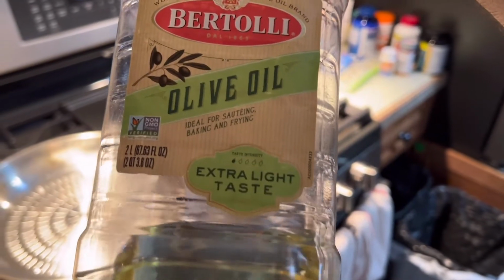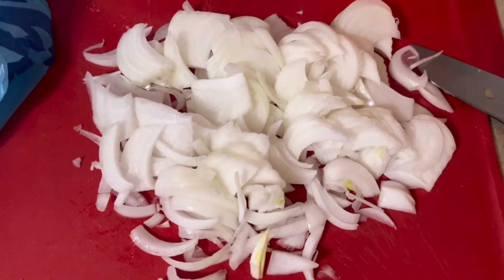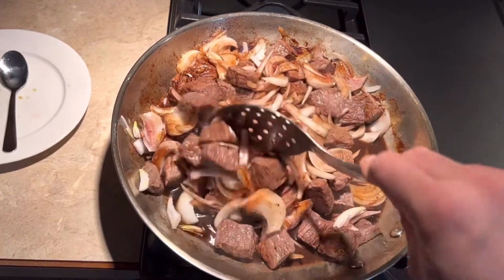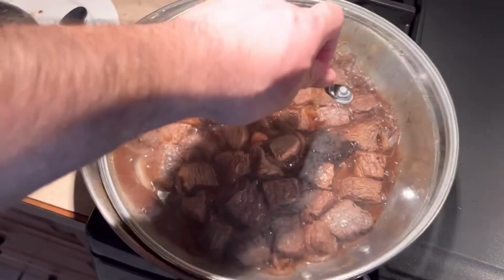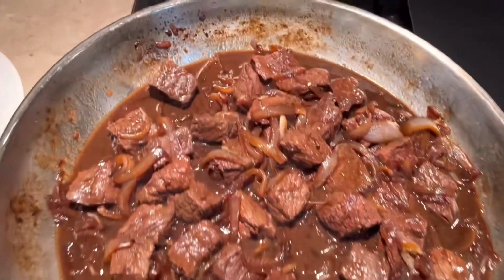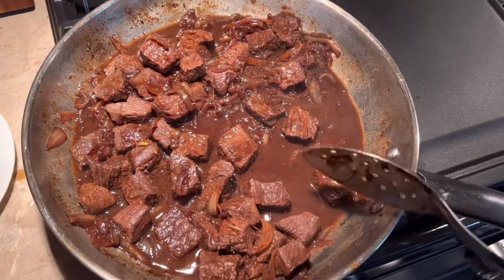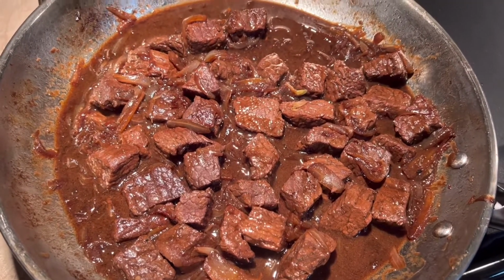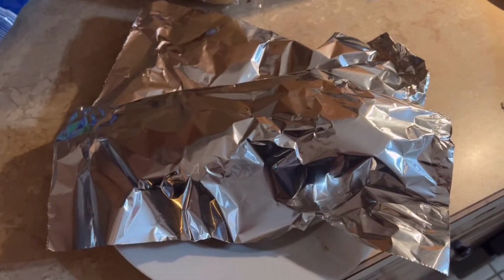Michael’s Best Beef Tips!